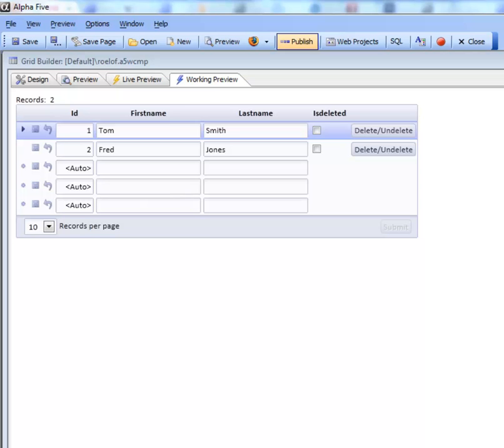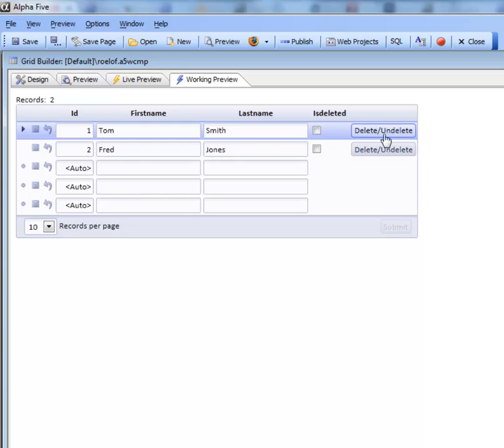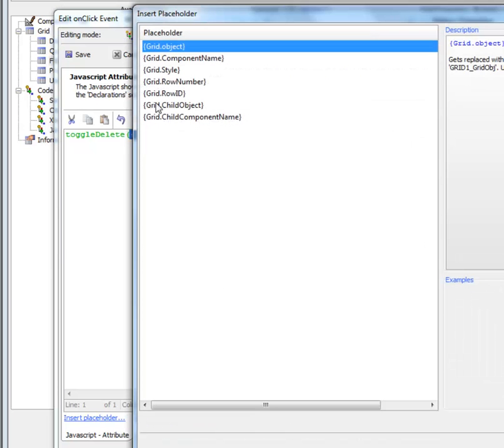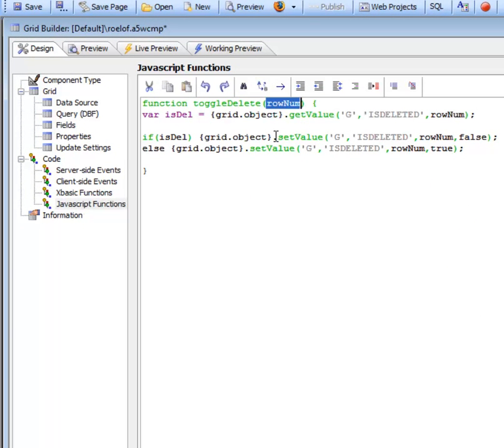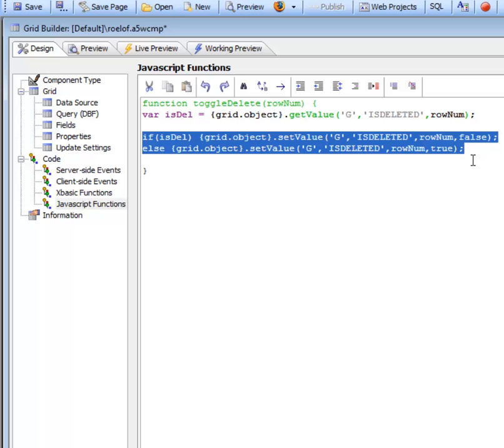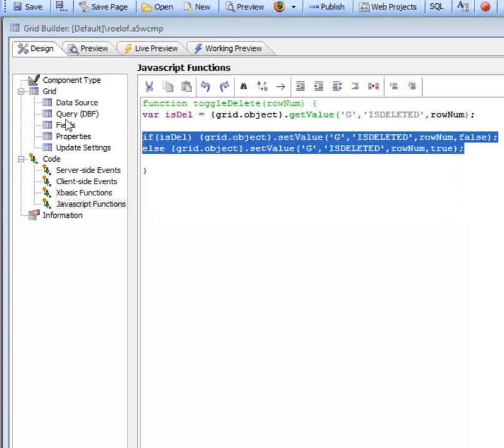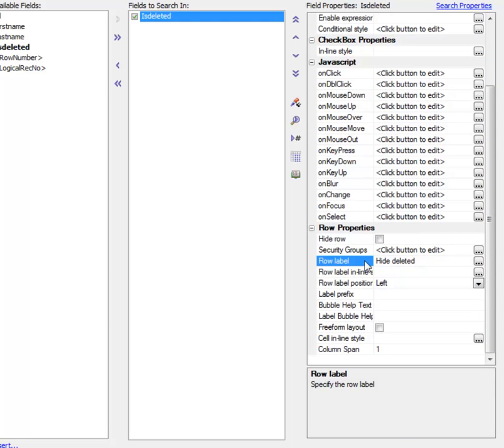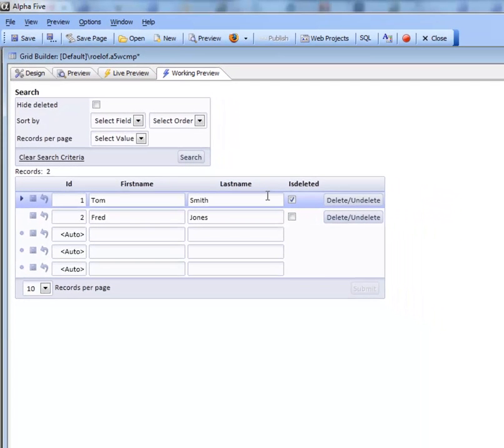V11 Marking Records as "Deleted" Without Physically Deleting Them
M59 Alpha Five V11 Marking records as deleted in a grid

 In some applications, you might want to allow users to mark a record as "deleted" without physically deleting the record from the table the Grid is based on. This is easily accomplished by adding a logical "isDeleted" flag to the table and adding a button to the Grid that sets the value in this field. You might also want to allow the user to easily filter out the records that are marked as "deleted". This video shows how this is done.